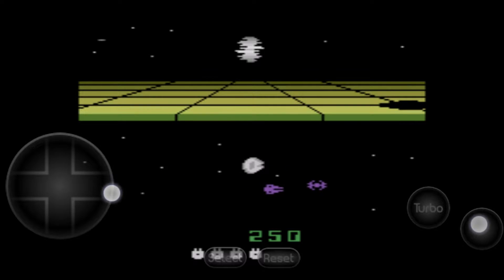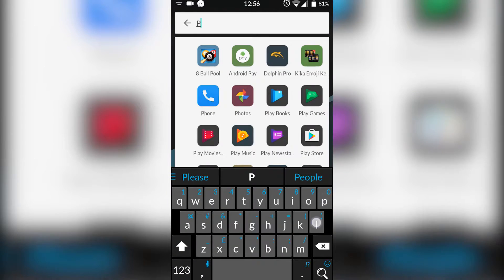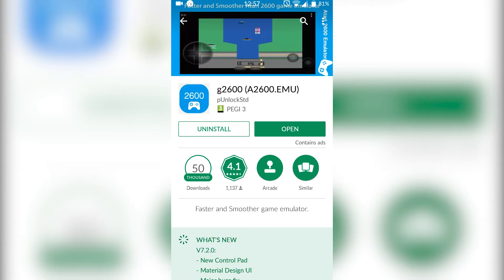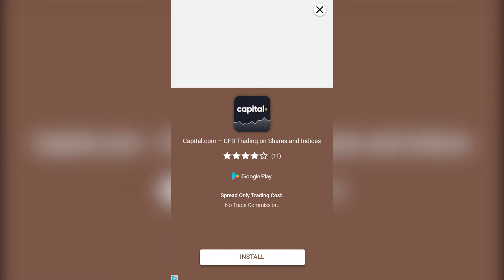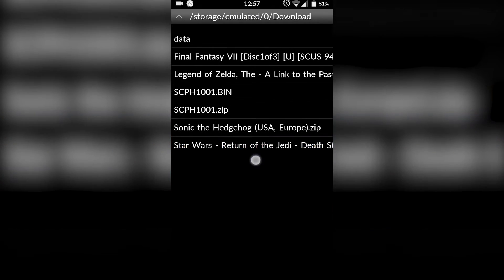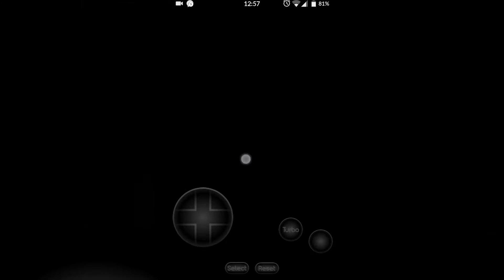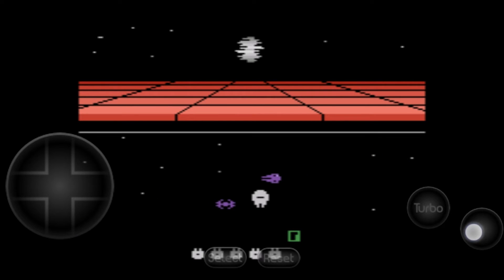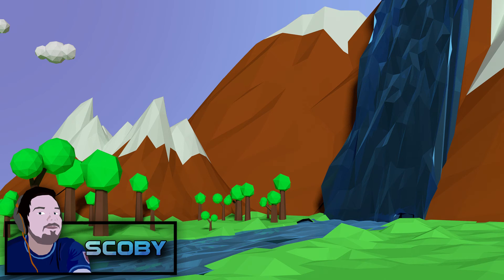How to Play Atari 2600 Games on Android! Atari 2600 on Android Emulator! g2600(A2600.EMU) Setup!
Hey guys my name is Scoby and in today's video, I will show you how to play Atari 2600 games on your Android device! This is going to be a nice, quick, and easy tutorial!

We are going to be playing Atari 2600 games on Android using a free Atari 2600 emulator for Android called g2600(A2600.EMU).

Lapop specs:

- CPU: I5-7600
- GPU: Nvidia GTX1070
- 16gb ram
- 128GB SSD
- 2TB HDD 5400RPM
- 1080p Wide Angle Display

About Atari 2600:

The Atari 2600 (or Atari VCS before November 1982) is a home video game console by Atari, Inc. Released on September 11, 1977, it is credited with popularizing the use of microprocessor-based hardware and ROM cartridges containing game code, a format first used with the Fairchild Channel F video game console in 1976. This format contrasts with the older model of having non-microprocessor dedicated hardware, which could only play the games that were physically built into the unit.

For five years, from 1977 until late 1982, the system was officially sold as the Atari VCS, an abbreviation for Video Computer System. Following the release of the Atari 5200 in November 1982, the VCS was renamed to the "Atari 2600", after the unit's Atari part number, CX2600. The 2600 was typically bundled with two joystick controllers, a conjoined pair of paddle controllers, and a game cartridge: initially Combat,[5] and later Pac-Man.

Peripherals
- 2 1080p standard monitors